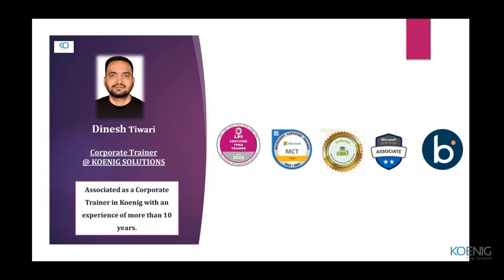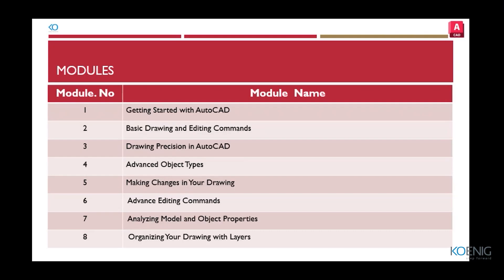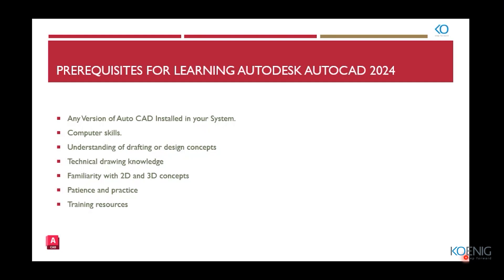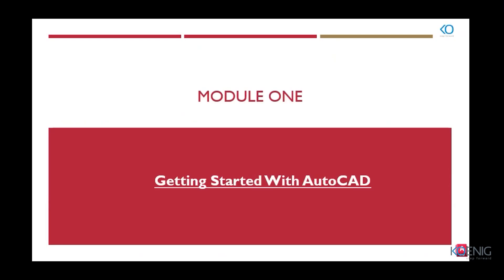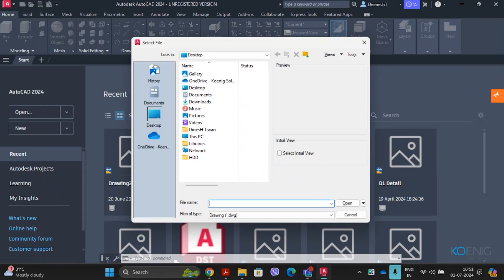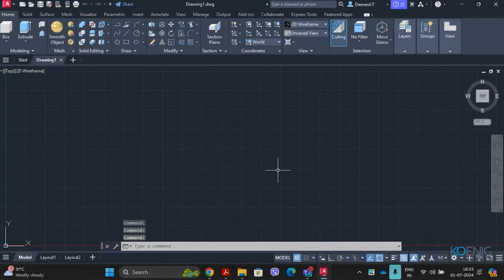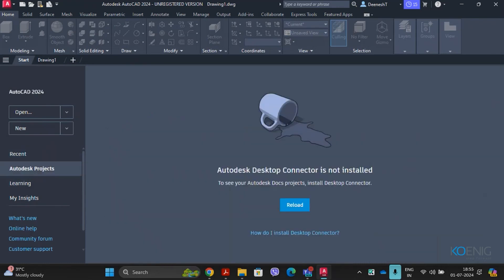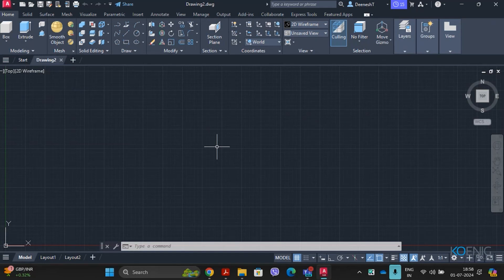Mastering Autodesk AutoCAD for 2D and 3D Designs!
🌟 Welcome to Koenig Solutions - Your Gateway to IT Mastery! 🌟

Dive into the world of technology with Koenig Solutions, where we bring over 30 years of unparalleled expertise in IT training. As a trusted partner for industry giants like Microsoft, Cisco, Oracle, and AWS, we offer flexible, high-quality training tailored to your needs. Whether you're a beginner or a seasoned professional, our 350+ experts and AI-driven methods ensure you stay ahead in the tech world. 🚀
Unlock the full potential of Autodesk AutoCAD and take your design skills to the next level! In this comprehensive tutorial, you'll learn the essential skills and techniques needed to master 2D and 3D design using AutoCAD. From basic drawing tools to advanced modeling techniques, we'll cover it all. Whether you're a beginner looking to improve your skills or an experienced designer looking to stay up-to-date with the latest features, this video is perfect for you. So, sit back, relax, and get ready to unlock your creativity with AutoCAD!

🔑 Key Topics Covered:
00:00 – 00:29 – Introduction
00:29 – 01:48 – Trainer’s Intro
01:48 – 04:27 - TOC
04:27 – 09:00 – Prerequisites
09:00 – 21:39 – AutoCAD Introduction